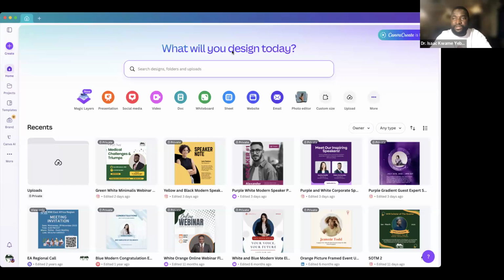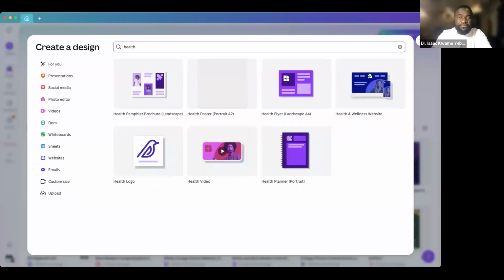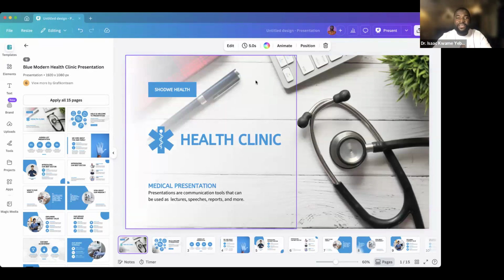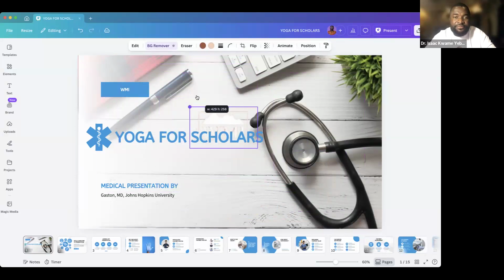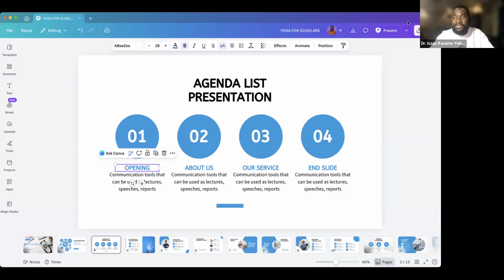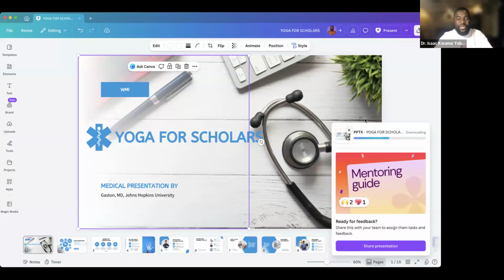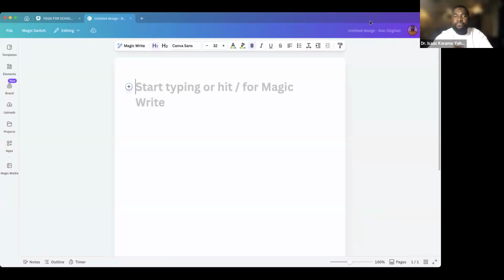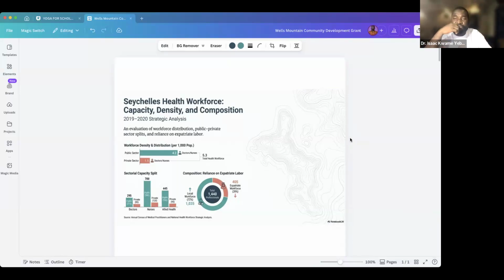GAB Monthly Webinar - Canva Mastery Part II: Elevating Your Presentations and Document Design